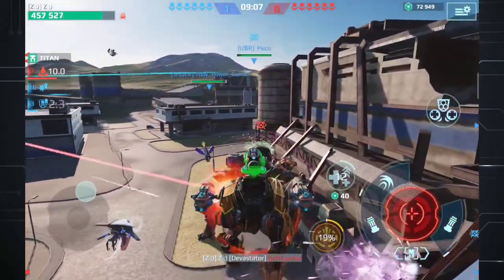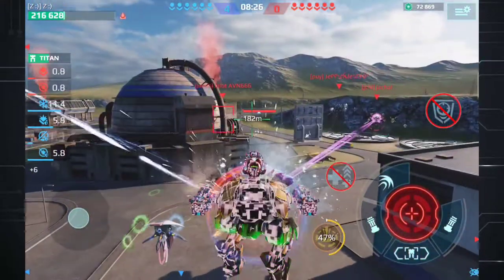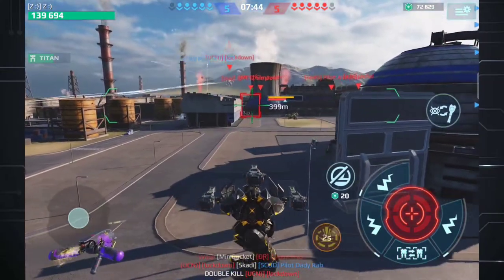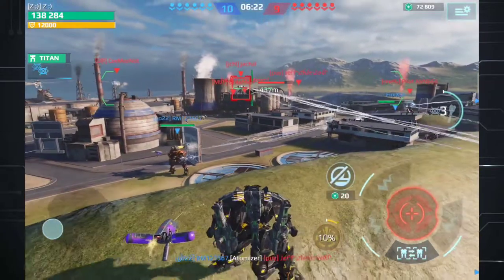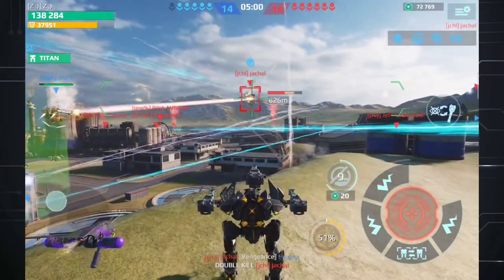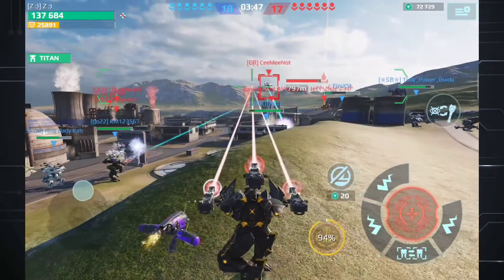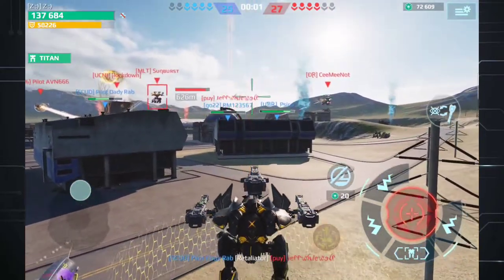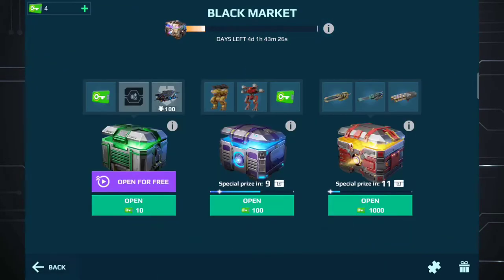insane gekko glitch war robots gameplay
insane war robots glitch with orbital strikes .